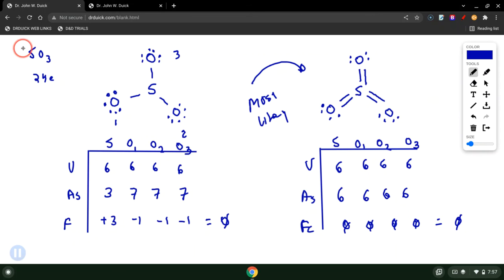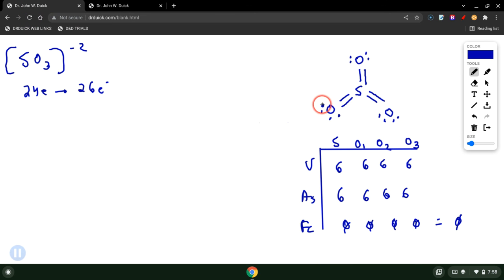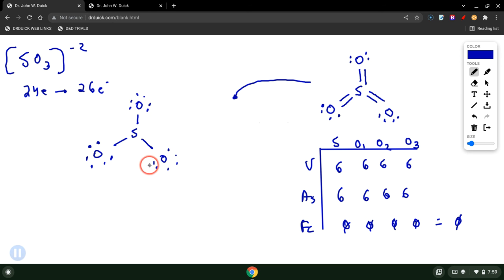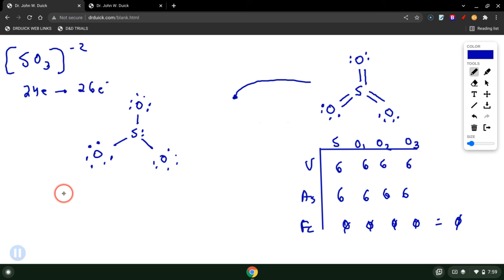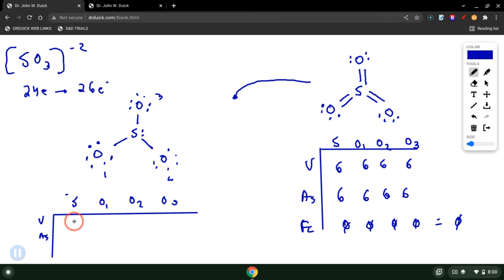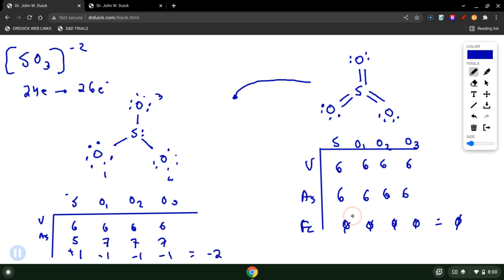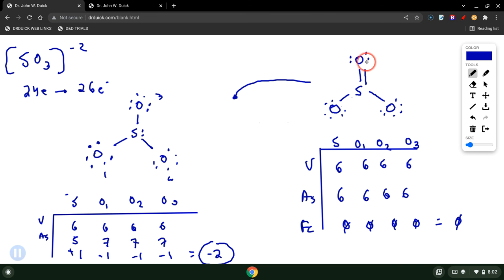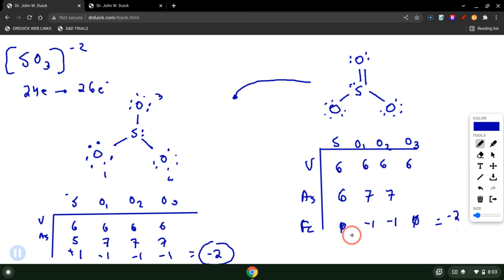130 Lewis Structure of a Sulfite Ion